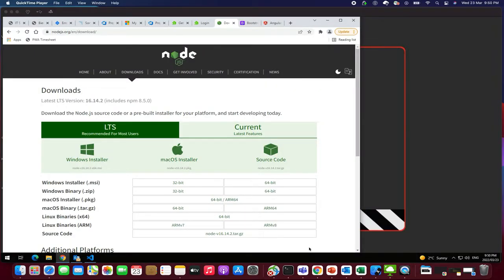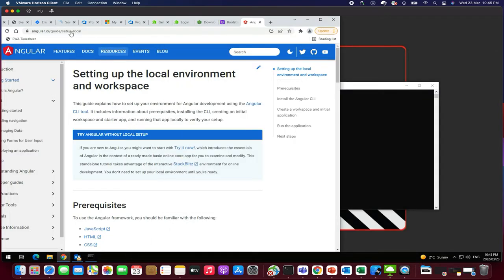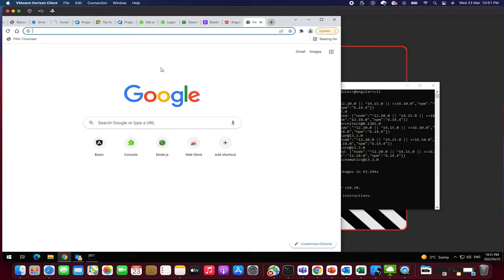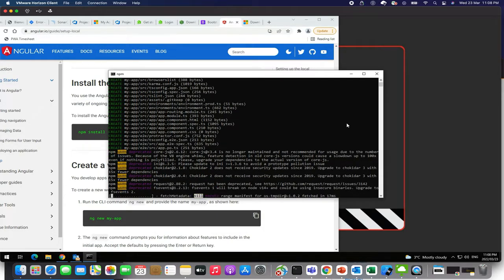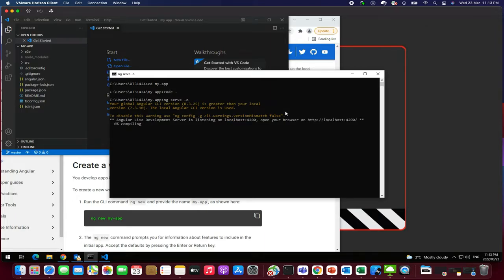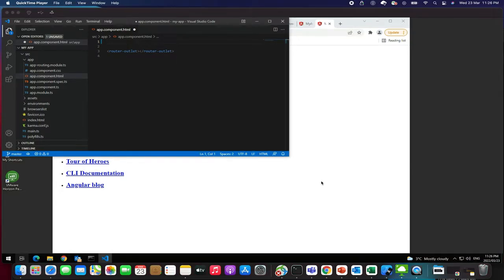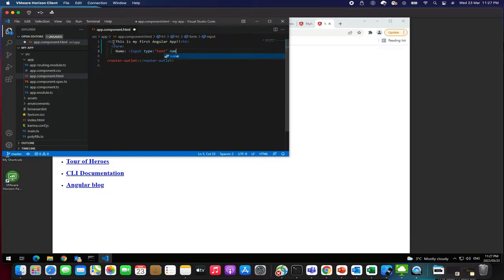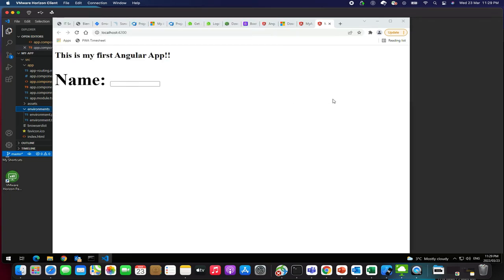Angular: Build your first angular web application in Visual Studio Code | NodeJS | AngularCLI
This Video tutorial is about Angular: Build your first angular web application in Visual Studio Code | NodeJS | AngularCLI

👨‍💻 NOTE:- This video is meant for beginners to learn basic concept of Angular Web Application. If I went wrong somewhere, please comment it over to make it clear.

Tool: Visual Studio Code

☕ If you are satisfied with the video, "BUY ME A CUP OF COFFEE" via Paypal